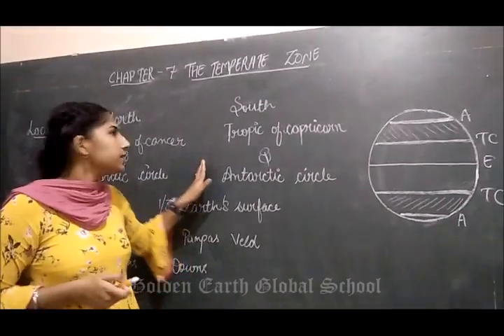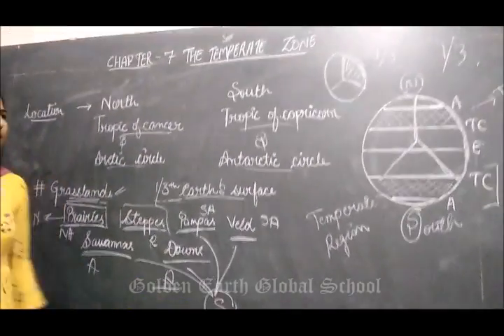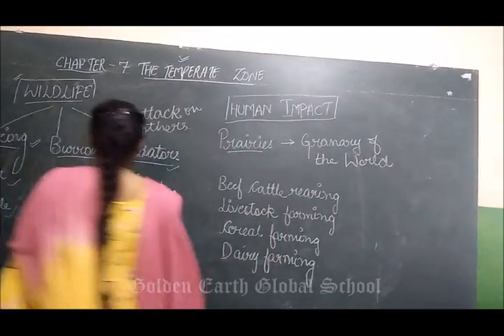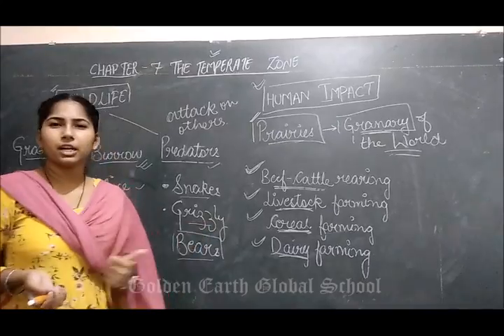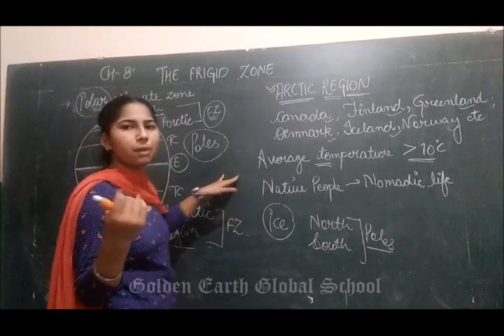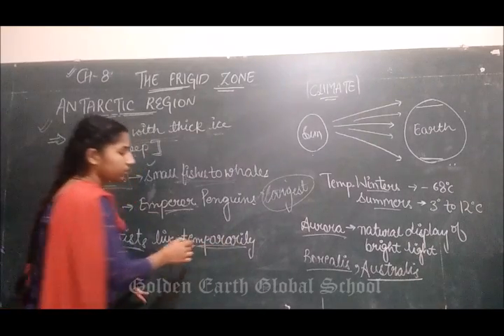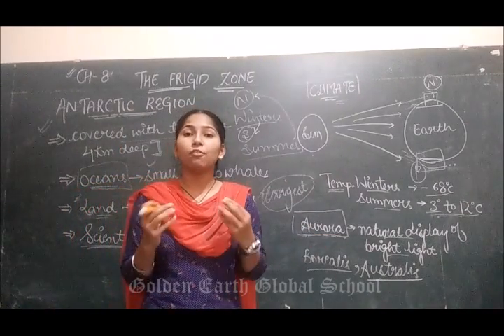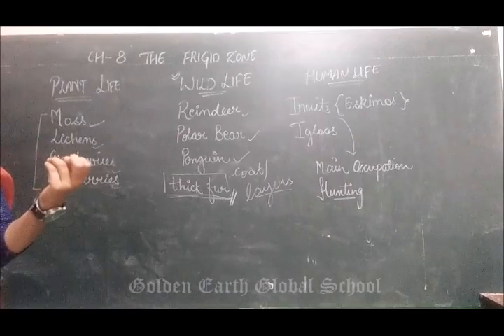Grade 5 | EVS |Chapter 7 and 8 | Golden Earth Global School, Sangrur